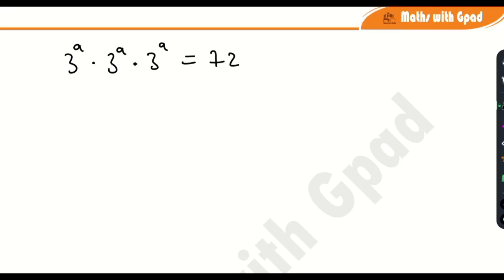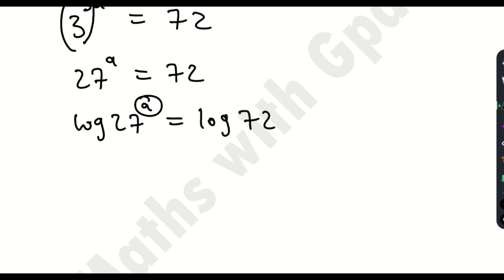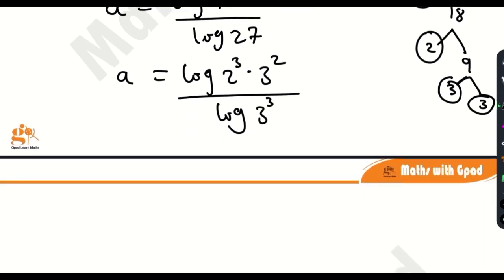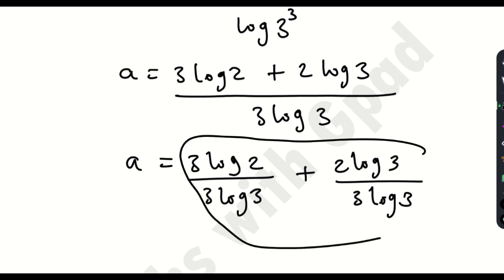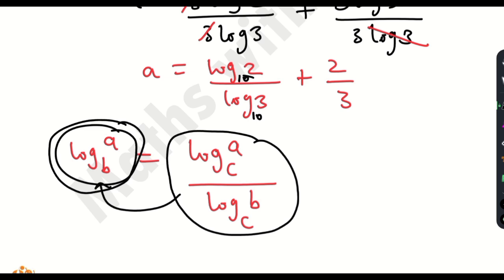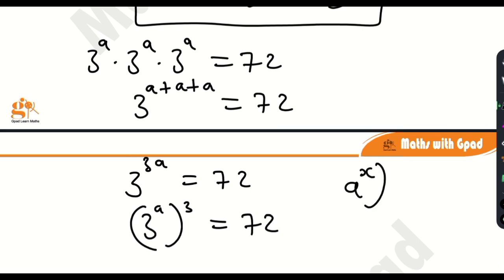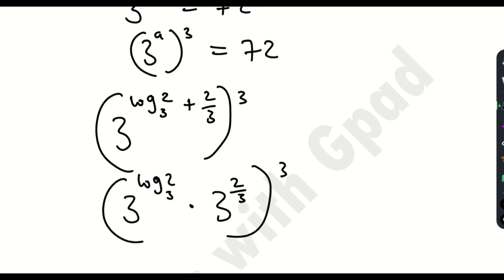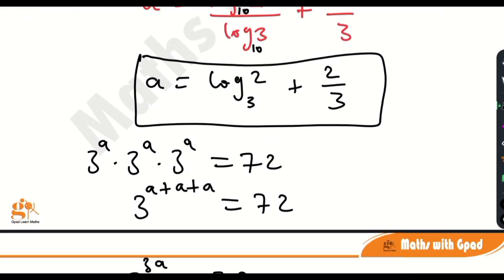Can You Solve This Maths Olympiad Puzzle?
Welcome to another mind-blowing episode of the Maths Olympiad Challenge! 💥

Today’s puzzle will test your algebra skills and logical thinking:
3ᵃ · 3ᵃ · 3ᵃ = 72 — What is the value of a?

Think you’ve got what it takes? 🤔
Drop your answers in the comments and let’s see who’s really got the maths brain! 🧮

📌 Follow us for daily maths brain teasers and solutions.